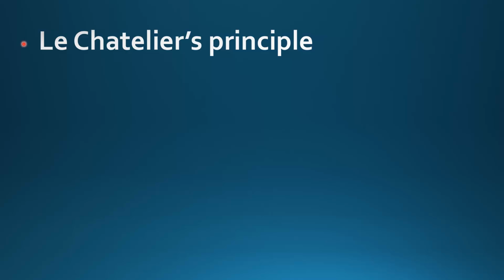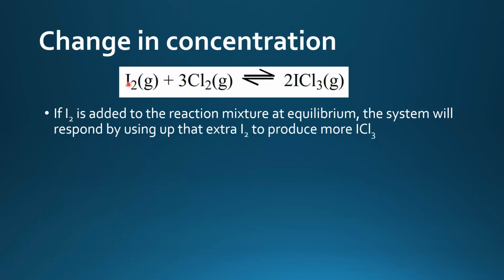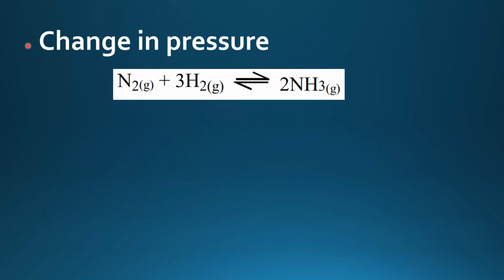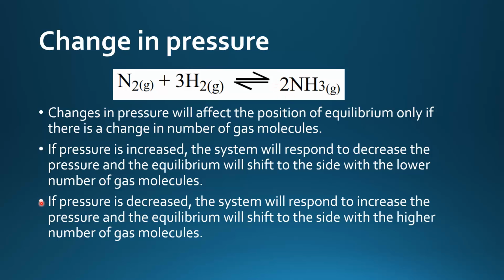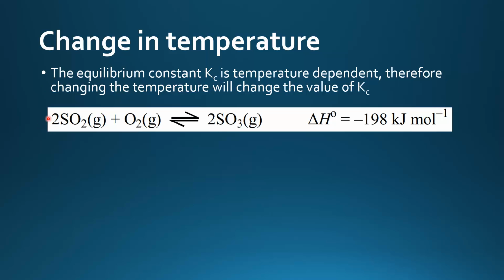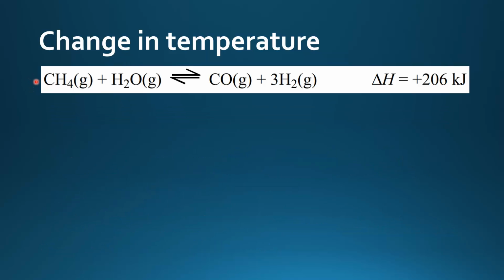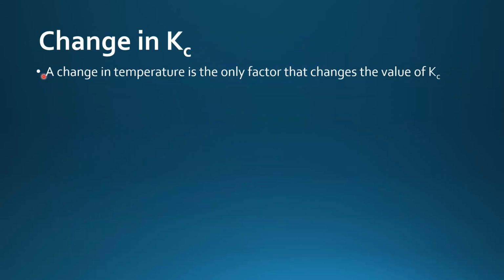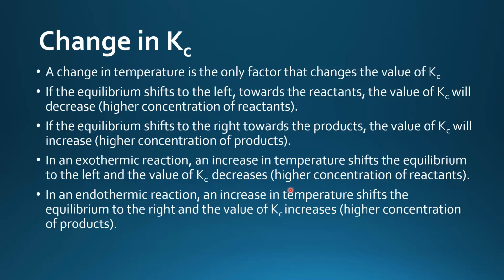7.2.3 Le Chatelier's principle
7.2.3 Apply Le Chatelier's principle to predict the qualitative effects of changes of temperature, pressure and concentration on the position of equilibrium and on the value of the equilibrium constant.